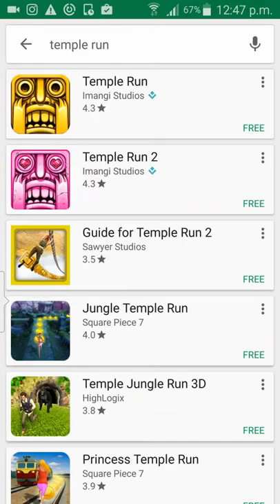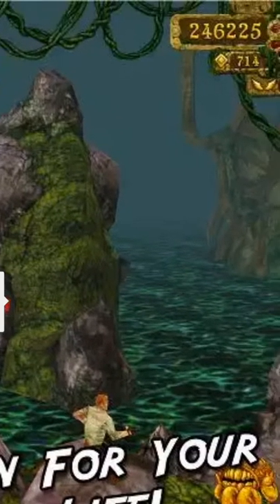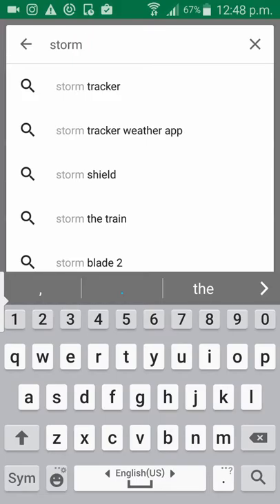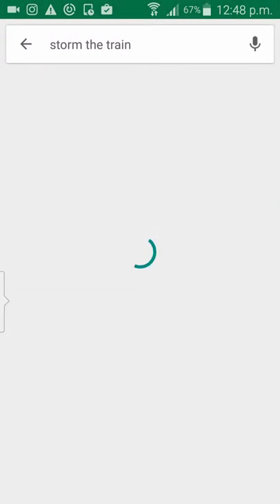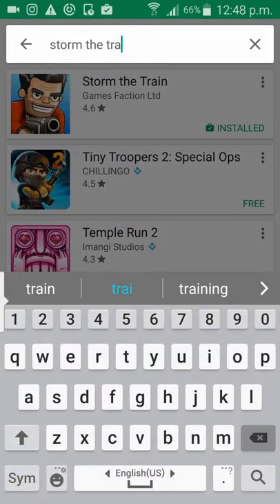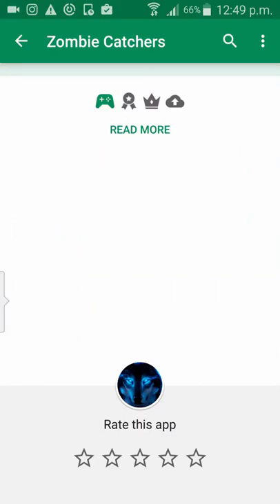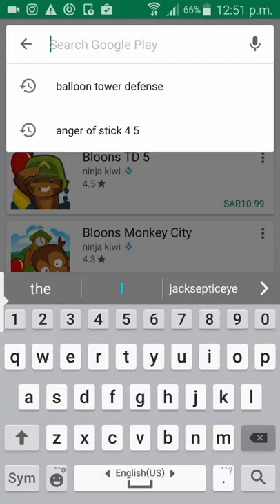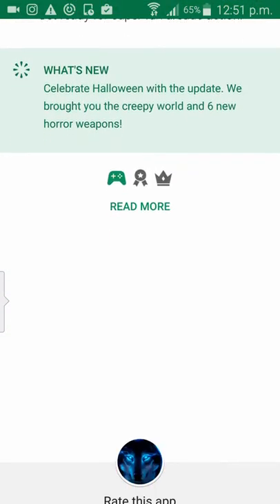10 app you can hack using (lucky patcher)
please smash that like botten
let's see if  we can hit 10 likes